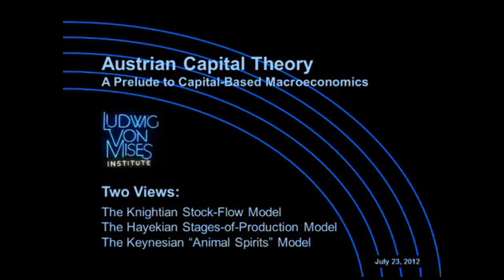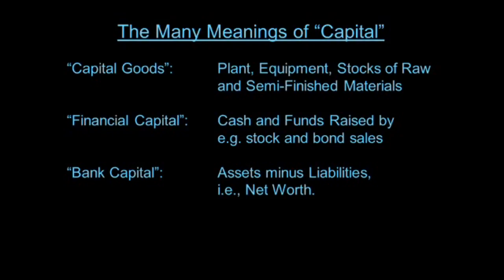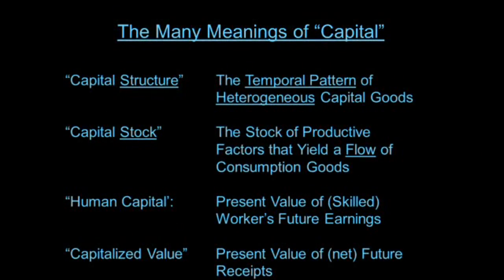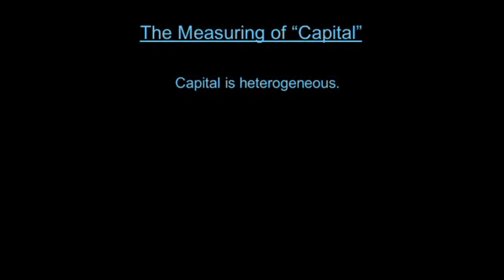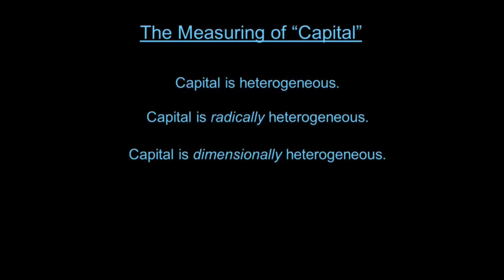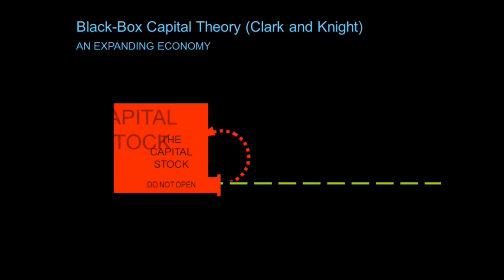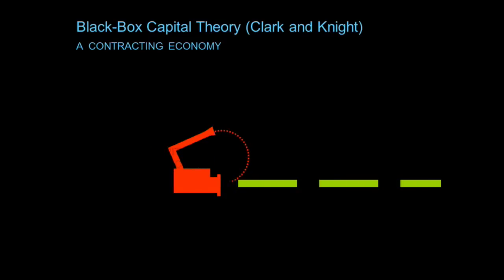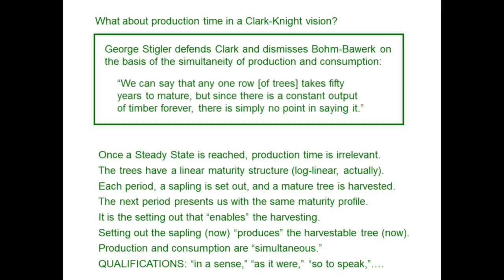Austrian Capital Theory | Roger W. Garrison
Archived from the live Mises.tv broadcast, this lecture by Roger Garrison was presented at the 2012 Mises University in Auburn, Alabama.  Includes an introduction my Mark Thornton.